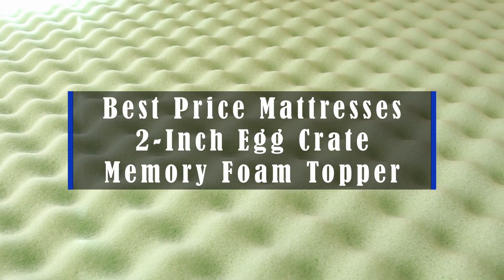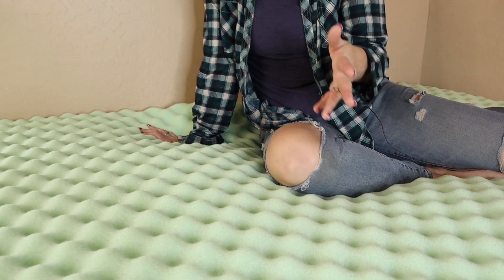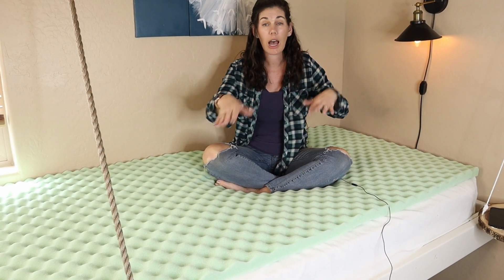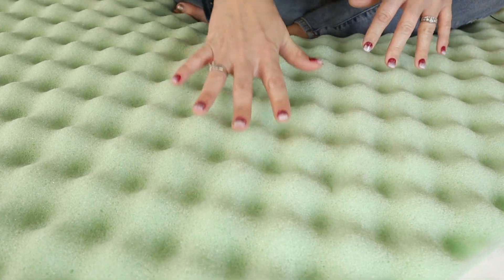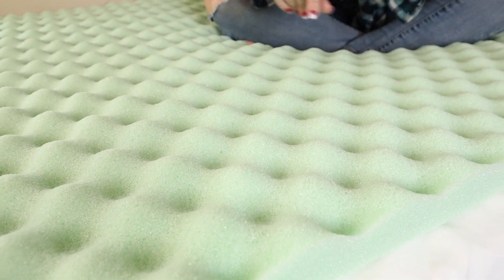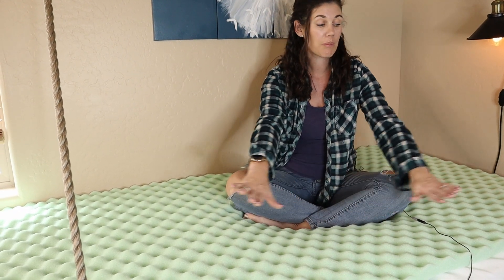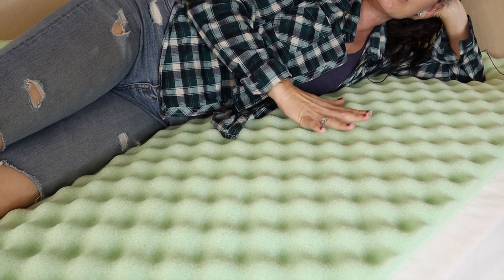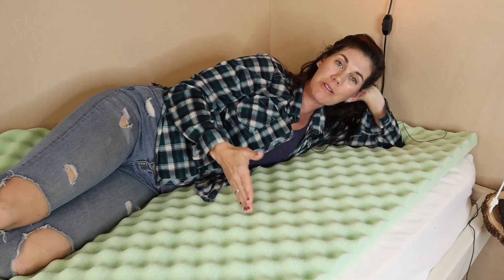Best Price Mattress Egg Crate Memory Foam Aloe Topper Review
This is the Best Price Mattress Egg Crate Memory Foam Aloe Topper from Amazon. (Amazon)